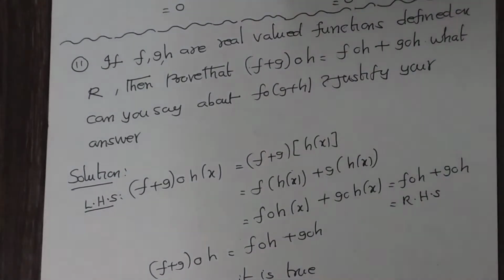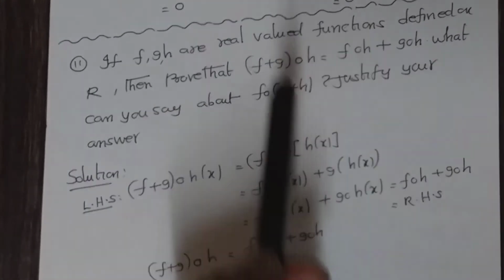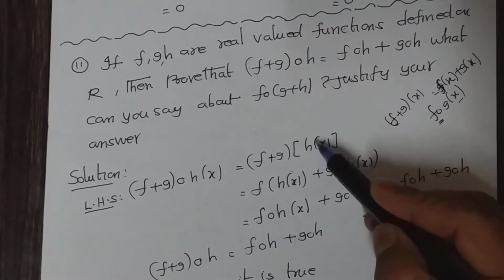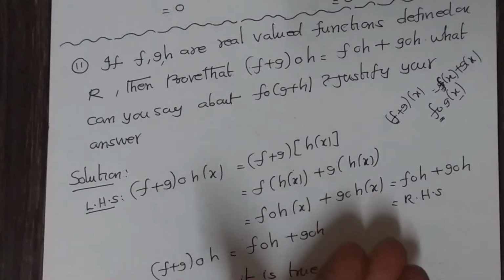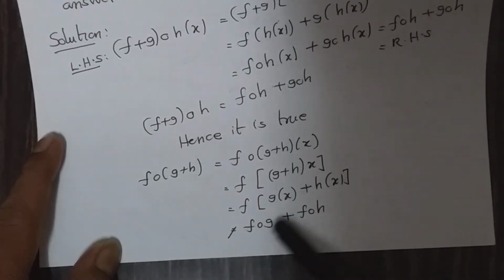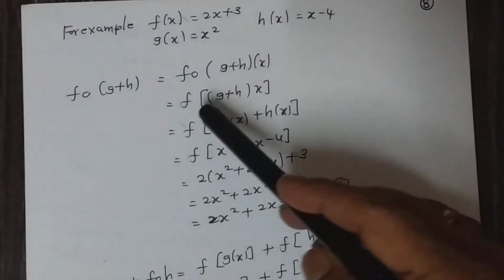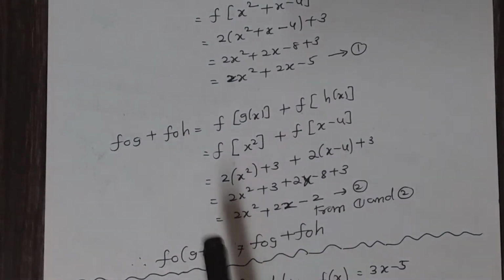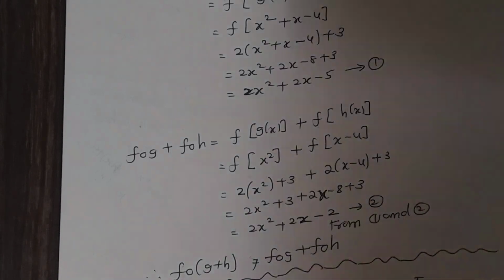sets relations and functions ex 1.3 sum no 11